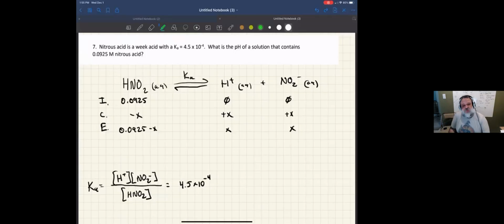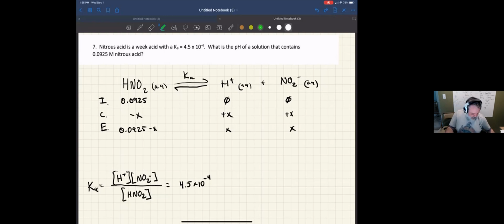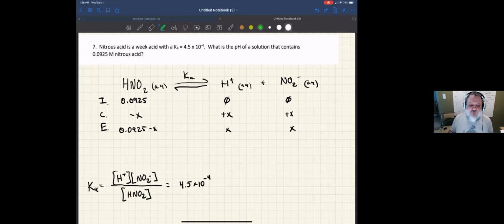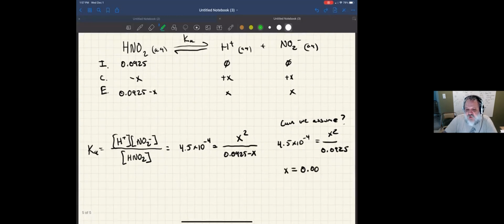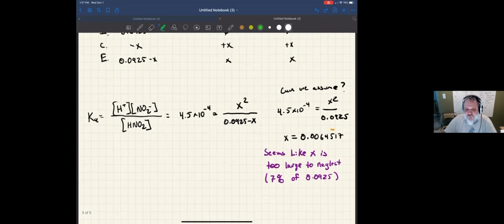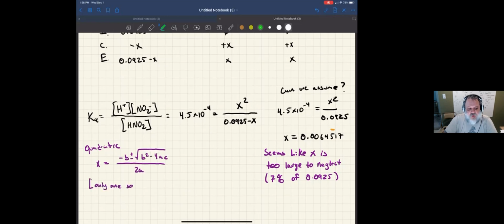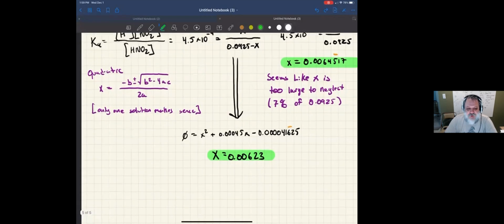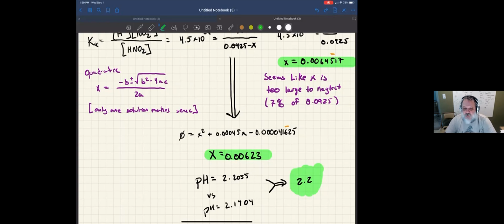General Chemistry 2 - Chapter 14 - Problem 7